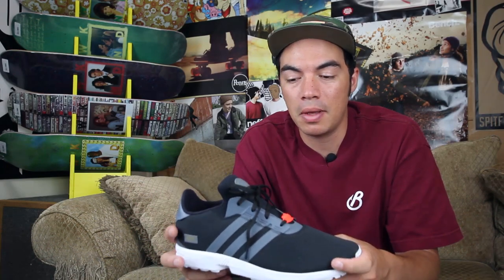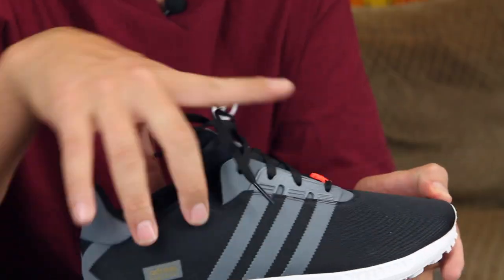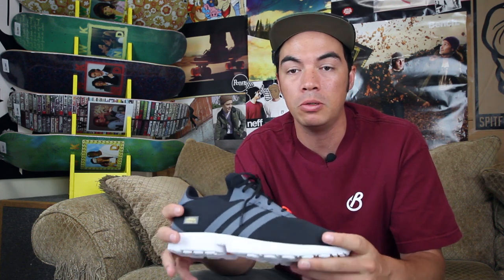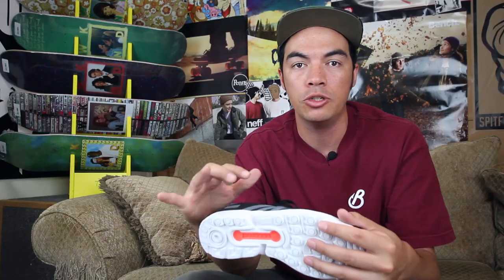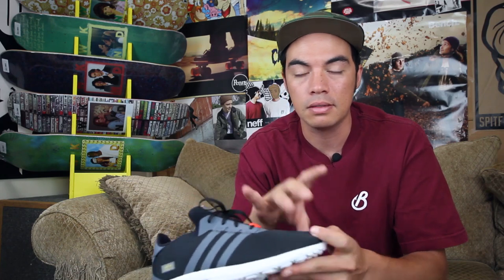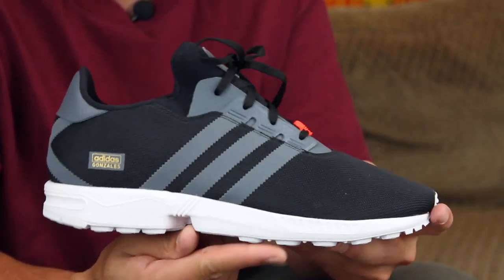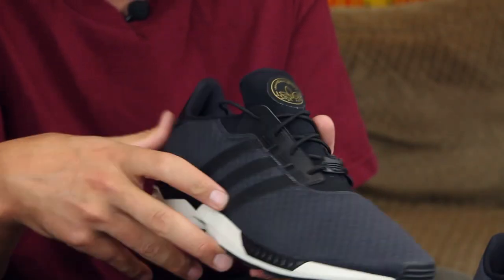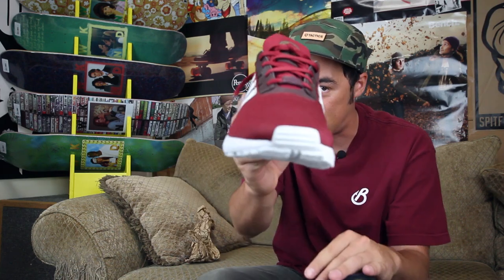Adidas ZX Gonz Shoes Review - Tactics.com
The Adidas ZX Gonz Shoes are comfortable chiller shoes for every day use.  Heading to work? The store? Cruising around town?  Whether you just finished a heavy skate session, or you're just kickin' it on your back porch, the breathable mesh upper, booty construction, and cushy ZX out sole will keep your feet cool, comfortable, and stoked for the next session.